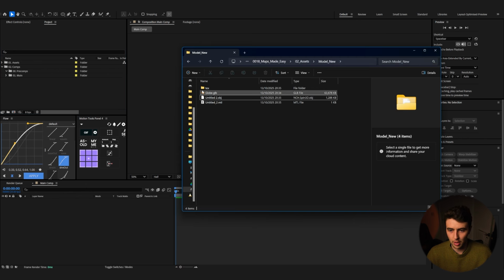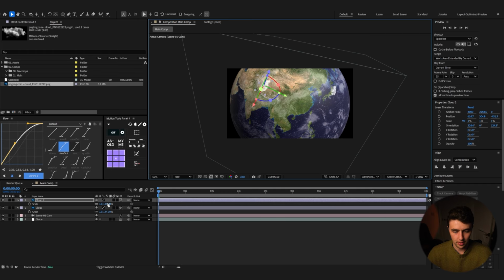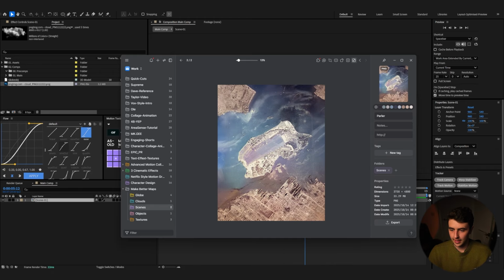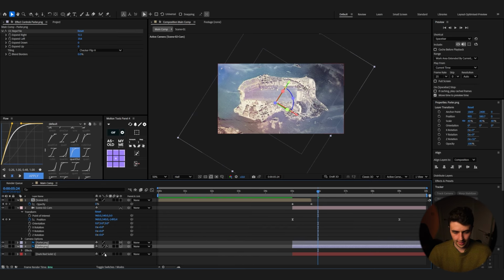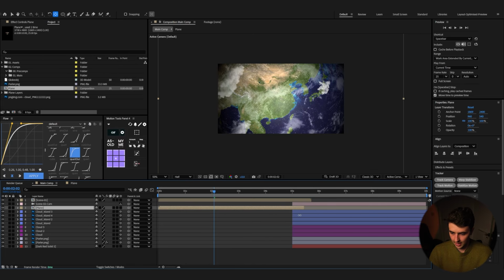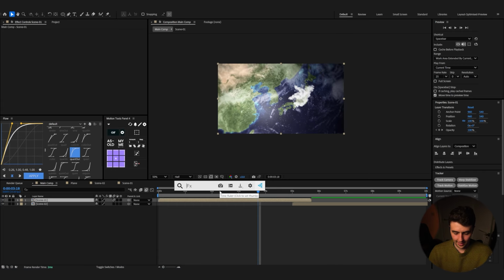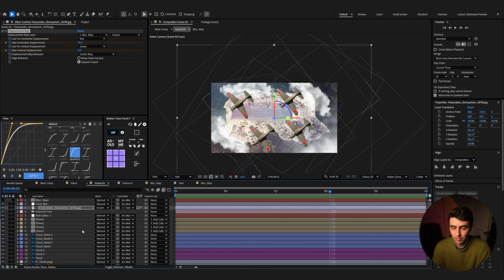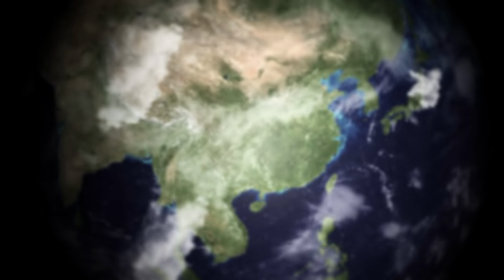Make a Cinematic Map Animation in After Effects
We are going through how you can make your maps better. Giving them character and story.

Reference :

Netflix : WWII - From the Frontlines

Chapters :

00:00 - Intro
00:46 - Setting Up The Globe
03:25 - Adding Clouds Into The Scene
06:12 - Lighting The Globe
07:40 - Setting Up Scene 02
10:34 - Adjusting Our Aerial Photo
11:44 - Adding Transition Clouds
14:20 - Adding The Planes
16:41 - Levelling The Edit Up
26:05 - Outro